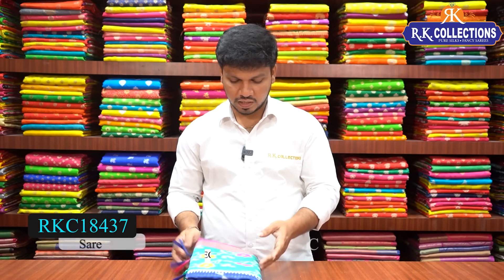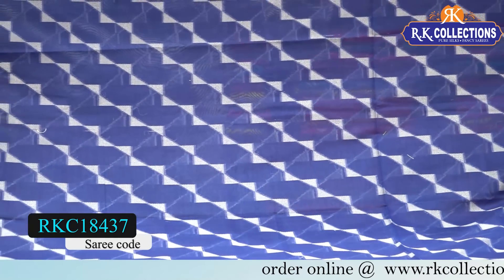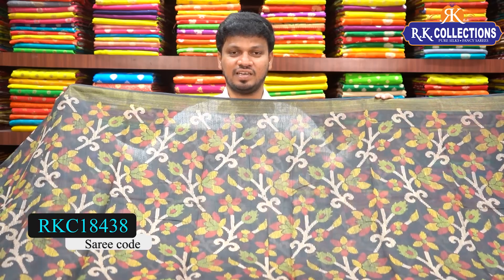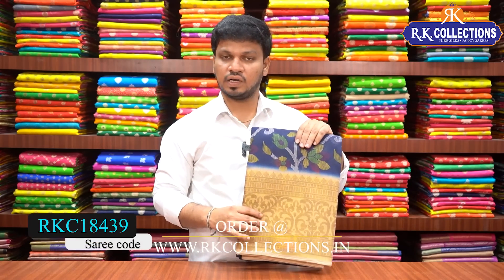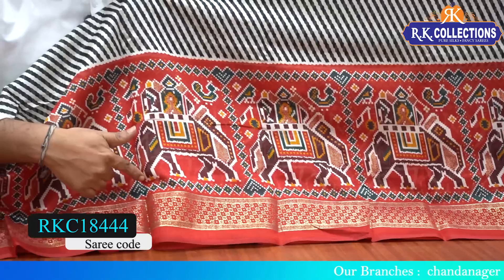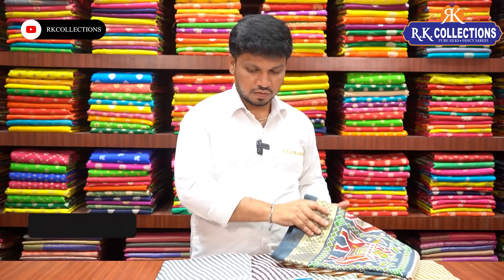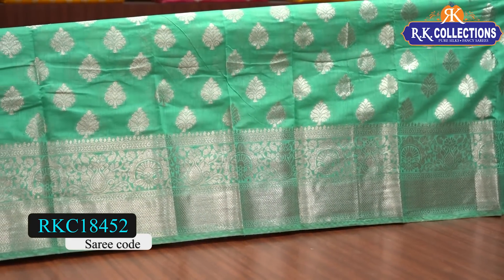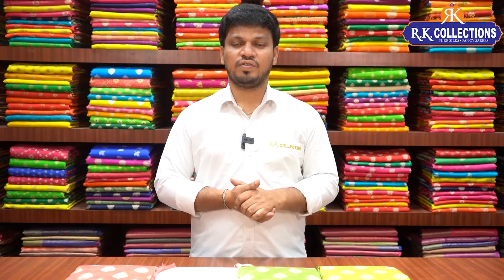Latest Bhagalpuri Silk Sarees I Wholesale Store I@Rkcollectionssarees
𝐎𝐑𝐃𝐄𝐑 𝐏𝐑𝐎𝐂𝐄𝐒𝐒
1. Kindly check the code being displayed on the screen while showing the saree
2. Click on the link of a particular code that is given in the description box. That will directly take you to the page your favorite saree
3. Add your saree to the cart and checkout.

R.K. Selections